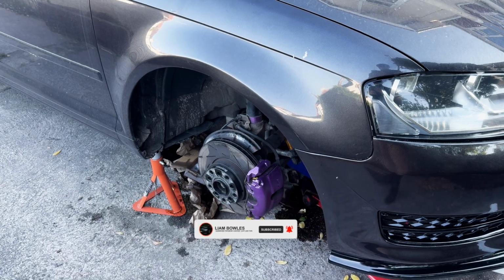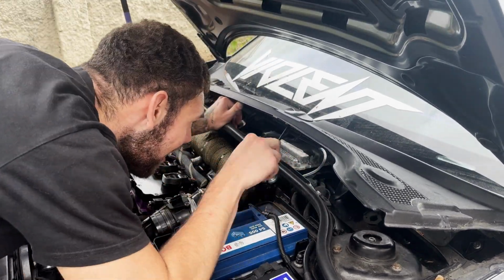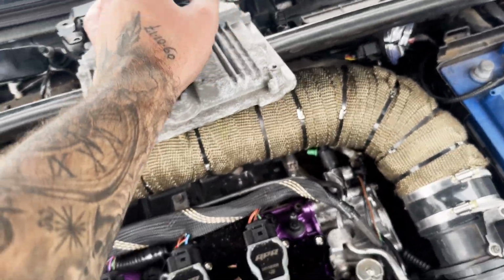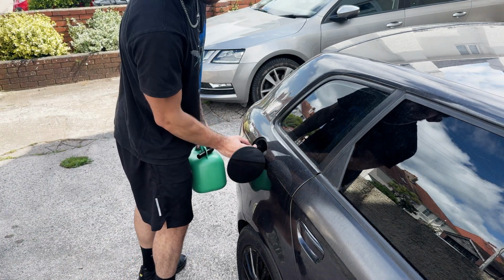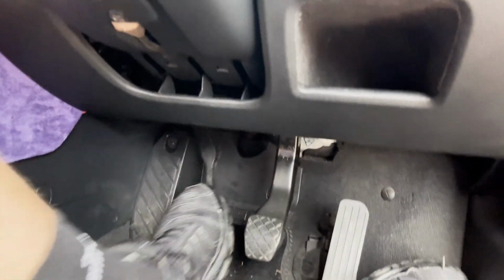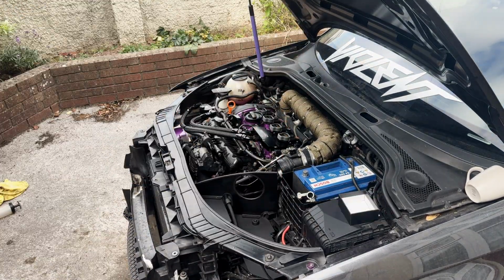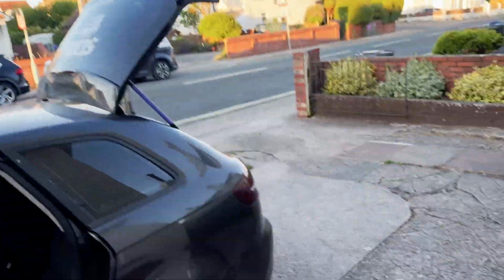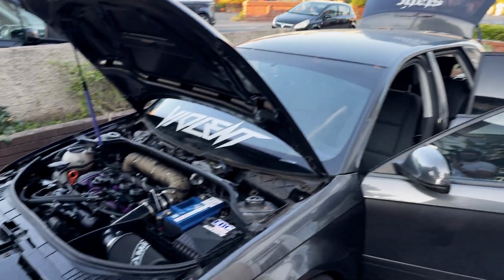I ATTEMPTED TO START MY BROKEN AUDI A3 8P FOR THE FIRST TIME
I ATTEMPTED TO START MY BROKEN AUDI A3 FOR THE FIRST TIME IN 5 MONTHS 🔧🚘
Welcome back to the channel! In today’s video, I finally attempt to start my Audi A3 8P after it’s been off the road for 5 months. This car’s had its fair share of issues, and it’s been sitting broken — until now.

Of course, a HUGE Thank you to AJ at Indivisa Tuning coming out and talking me through every step of the process, if you guys are local be sure to go to him for your tuning, diagnostics and more!

We’ve fixed a few key things recently (new parts, wiring checks, fuel system prep) and even added some pretty big modifications, so I decided it was finally time to see if she’ll fire up. After months of waiting, a total of 11 months since she was running properly with no misfire...From reconnecting the battery to listening for that first crank, this is a huge moment in the build and a big step toward getting the A3 back on the road.

Will it start? Will it even crank? Or will we find even more problems buried underneath the surface? Either way, it’s time to try.

📦 What’s in the video:

Getting the A3 ready after 5 months off the road
Battery reconnected, final checks made
First attempt at starting in months
Honest reaction + what’s next